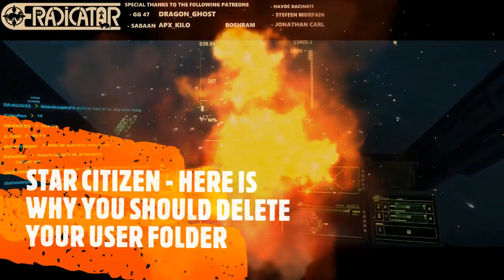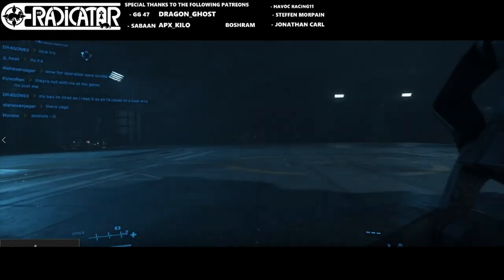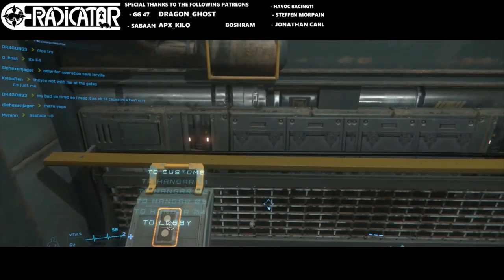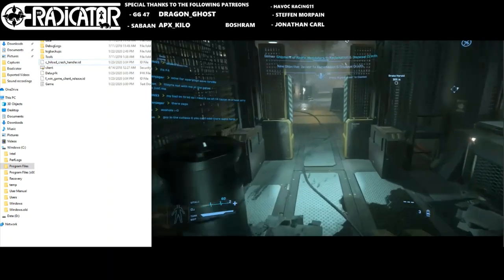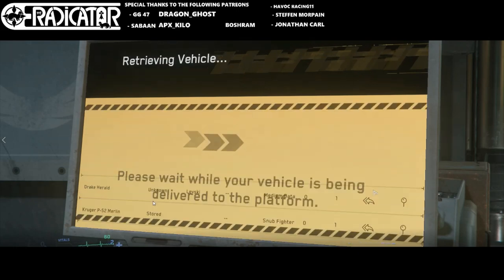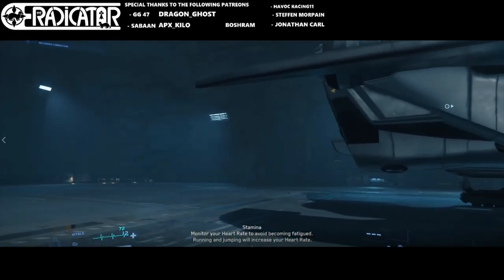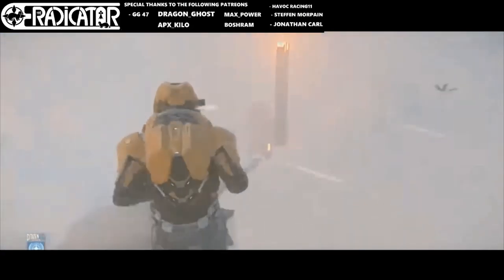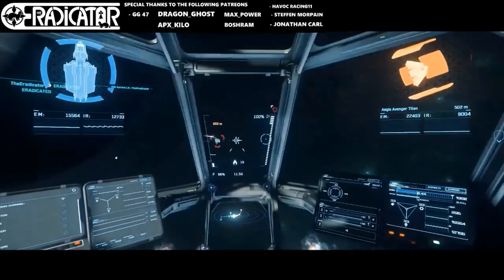Star Citizen - Why you should delete your USER folder and how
Star Citizen in its current state can feature some really annoying graphical bugs. Deleting your USER folder may fix that. Here is how and why